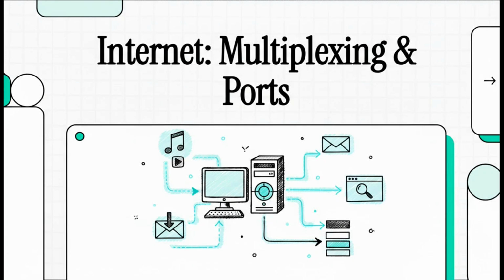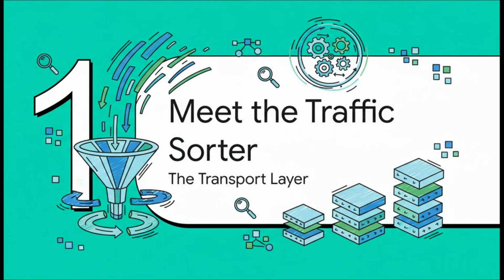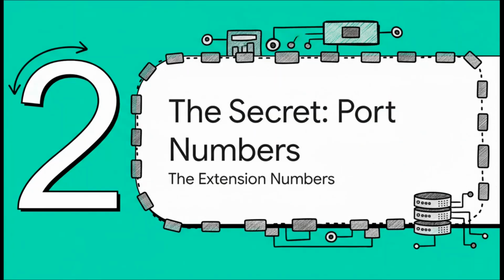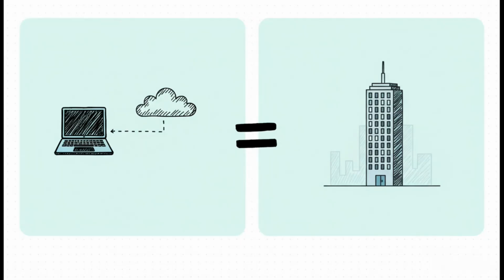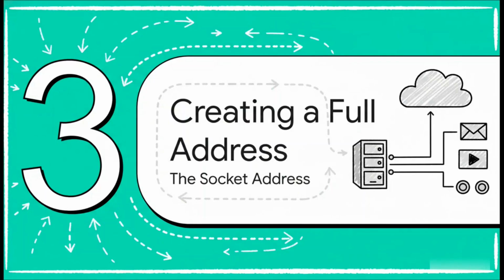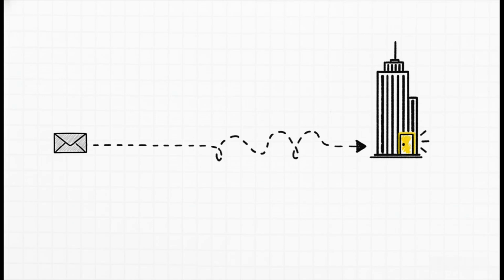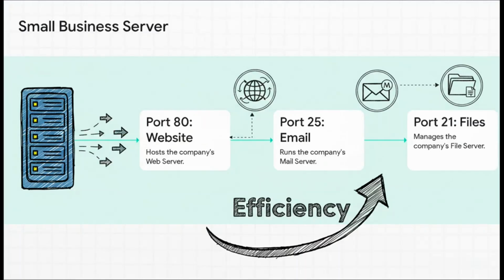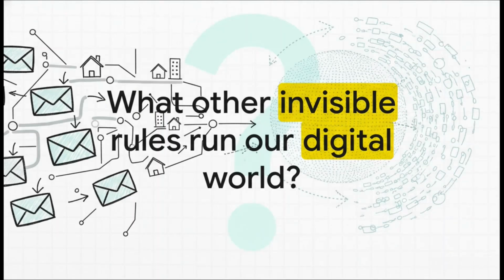Multiplexing & Ports Explained | How One Internet Handles Many Apps | The Transport Layer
You have one internet connection, but your computer is running g
chrome , zoom , spotify , games , Email — all at the same time .

So how does the data not get mixed up?

The answer is Multiplexing, Demultiplexing, and ports — the hidden superpower of the Transport Layer.

In this video, you’ll learn:

What Multiplexing and Demultiplexing really mean

How one cable carries traffic for dozens of applications

Why Ports are like extension numbers for apps

The difference between IP address and Port

What a Socket (IP:Port) actually is

Common ports every networking students must memorize

How a single server can run Web, Email, and file services together

🎯 By the end of this lesson, you’ll clearly understand how data reaches the correct application, not just the correct computer.

Perfect for:

Networking beginners s

CCNA students

Anyone confused about ports &

0:00 Welcome — How the Internet Multitasks
0:03 One Connection, Many Apps
0:10 Why This Feels Like Magic
0:18 Pulling Back the Curtain
0:22 Welcome to SuperCore SEVA
0:28 A Real-Life Multitasking Problem
0:39 Why Data Never Gets Mixed Up
0:48 The Transport Layer Explained
0:55 The Internet’s Traffic Controller
1:06 Sending Data — Multiplexing
1:17 Receiving Data — Demultiplexing
1:26 How Data Reaches the Right App
1:30 The Big Question — How Does It Know?
1:36 Port Numbers Explained
1:43 What Is a Port?
1:51 Why Every App Needs a Port
1:59 The Best Networking Analogy
2:02 IP Address vs Port Number
2:13 Street Address vs Office Number
2:19 What an IP Address Does
2:35 Why IP Alone Is Not Enough
2:39 What a Port Really Means
2:44 Common Port Examples
2:50 Why IP + Port Both Matter
2:57 Socket Address Explained
3:06 What Is a Socket?
3:17 Socket Address Format
3:24 The Foundation of Internet Communication
3:32 Reading a Socket Address
3:47 Well-Known Ports Explained
3:55 Why Standard Ports Matter
4:03 HTTP, SMTP & Common Services
4:12 How Global Systems Communicate
4:18 Real-World Business Example
4:28 One Server, Many Services
4:37 Website, Email & File Server Together
4:46 Why This Is So Efficient
4:52 How the Transport Layer Prevents Chaos
5:05 The Internet’s Multitasking Secret
5:13 Street Addresses & Office Numbers
5:16 Final Thought — The Invisible Internet Rules